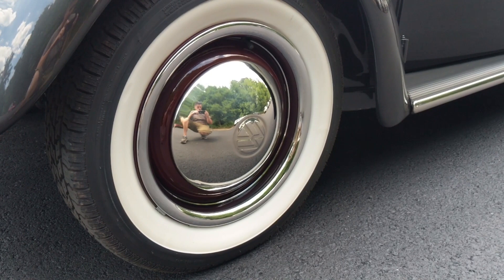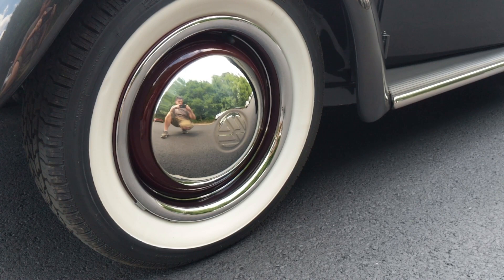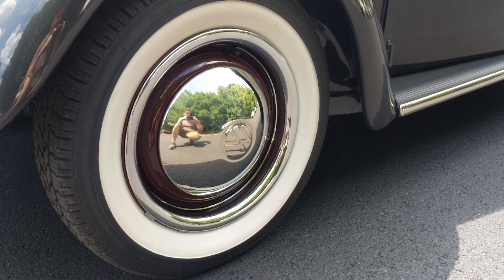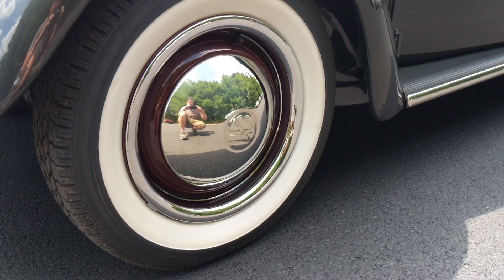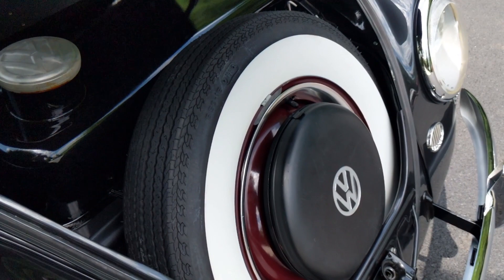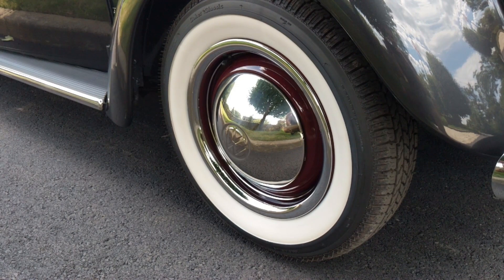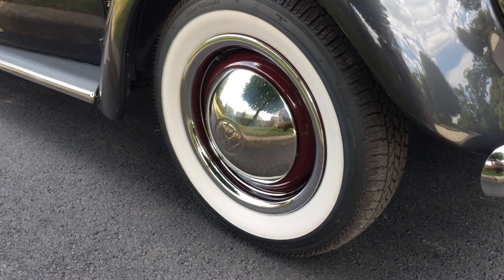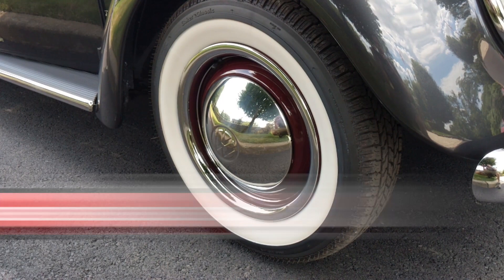Outstanding WHEELS and TIRES for Your Vintage VW Beetle BuG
Hey Guys,
Short video on what we use to dress up our wheels and tires for our Vintage Classic VW Beetles.  I have been getting a lot of questions on this lately, so here ya go.
Tires:  Coker Radial Nostalgia 165R15

Beauty trim rings by CCI 15" ABS Plastic (don't be fooled, they look great)